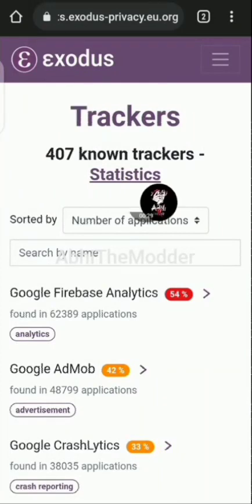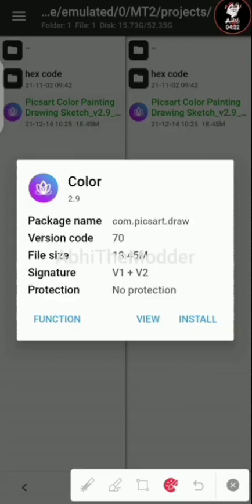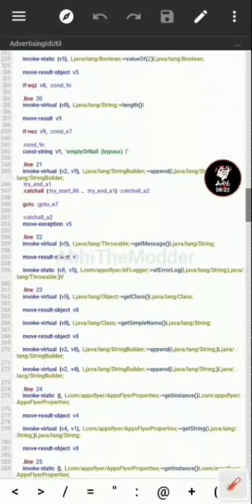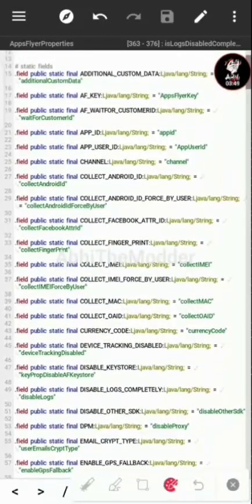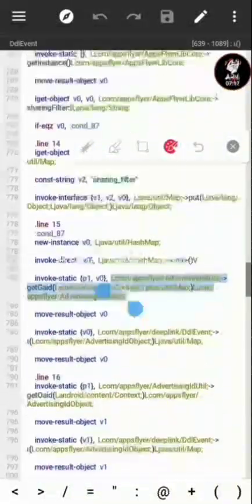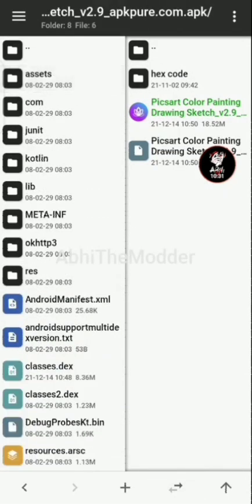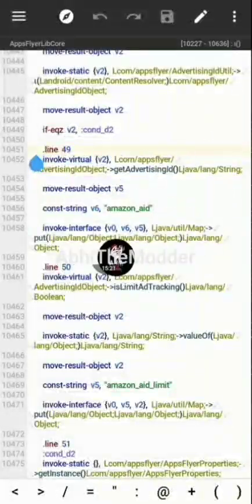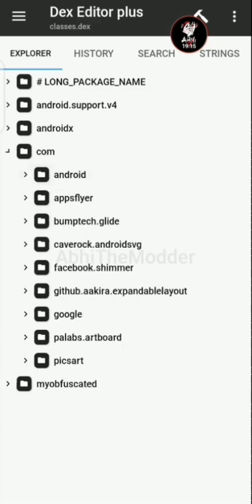How to Disable AppsFlyer Tracker || Part 0x2 || Reverse Engineering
Trackers part #2
•How to disable Appsflyer Trackers
•How to unlock paid things of PicsArt color
•Removing unusual things to short app size
by @AbhiTheModder

Description
Continuity of part 01
Note that I've only shown Dex editing
there's also trackers in manifest that I not shown bcz of long time of video and also you go through this tutorial for manifest removal of trackers by @manno07 sir

there might be some further tracks also in Dex but I just shown some tricks you can go through them by understanding codes what they doing and which good to remove

NOTE :-
This is my earliest videos which I had recorded during 2021 or so on my learning time so some words and steps can be a bit nooby but please ignore them 🙂

This method is not just for this tracker I've shown how to approach towards trackers you can try this with others.